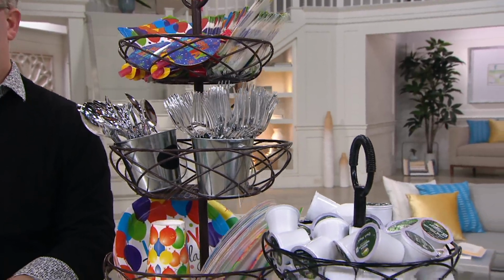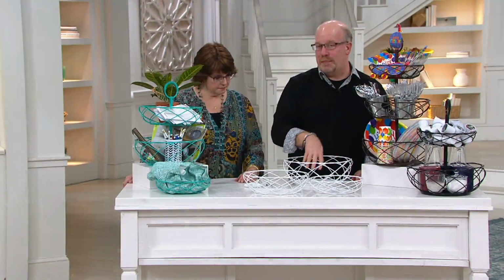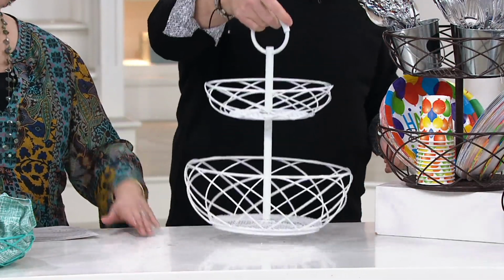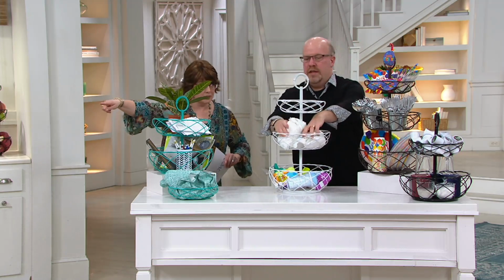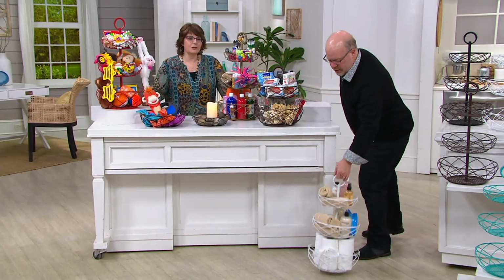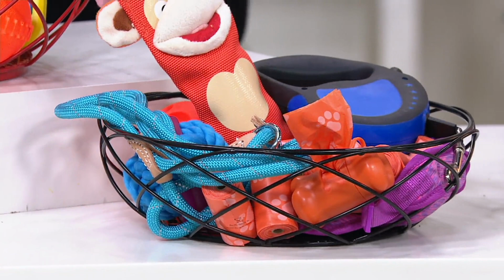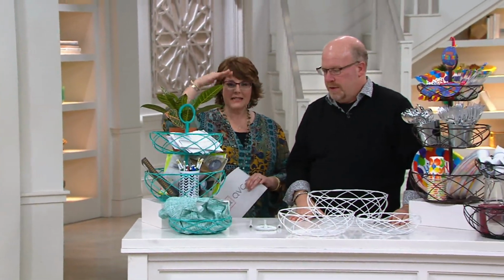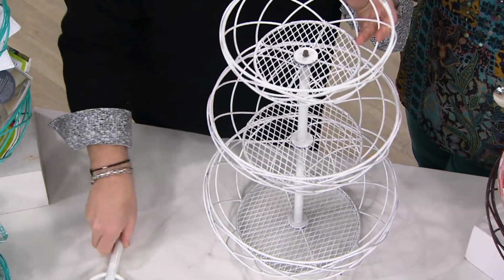Gourmet Basics by Mikasa Opal 3-Tier Basket on QVC